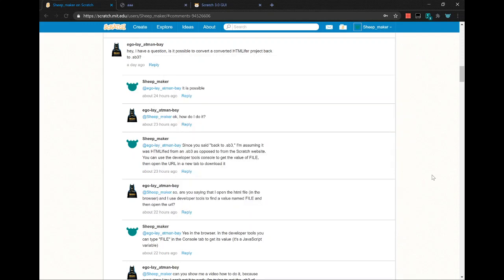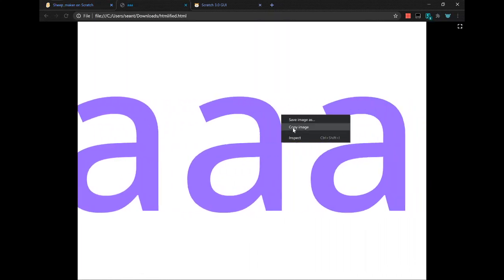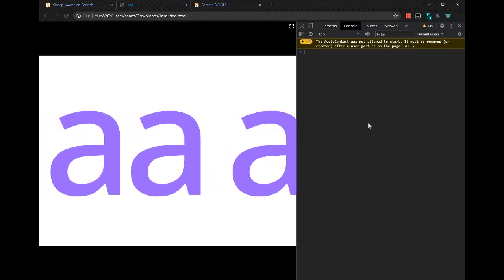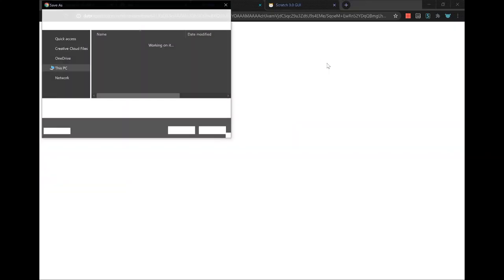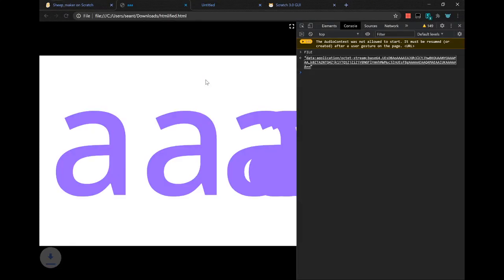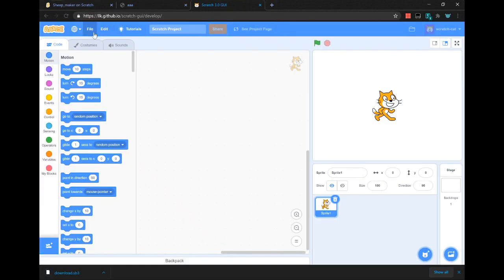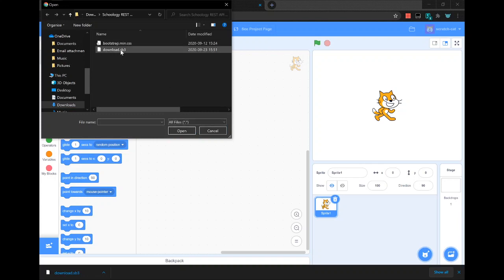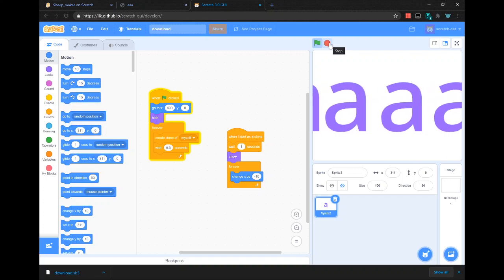How to un-HTMLify a project that was HTMLified from an .sb3 file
The process is different for projects HTMLified from the Scratch website by project ID. It should be similar if the original project was uploaded as an .sb or .sb2 file, though.

If you do not want people to do this, you can make it harder by wrapping the script tag in an IIFE, but it is impossible to make the source code completely inaccessible from others because in order for your project to run, it needs to know what to run.